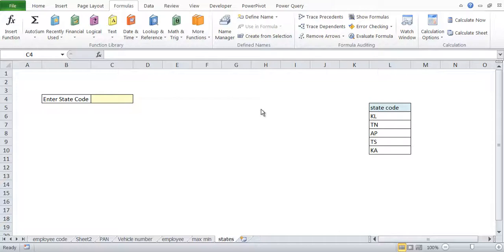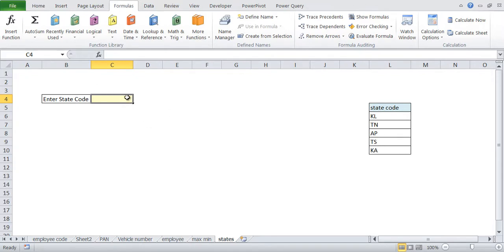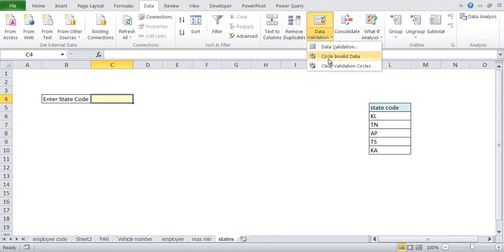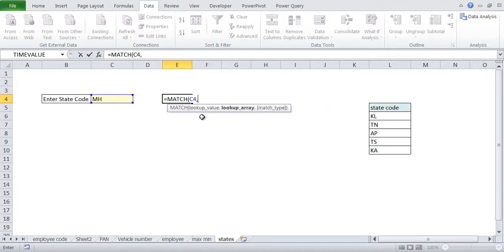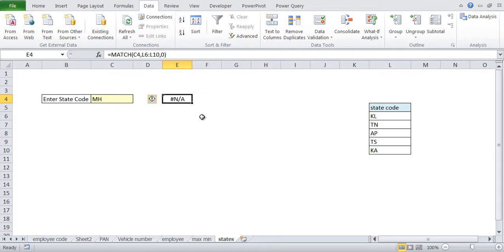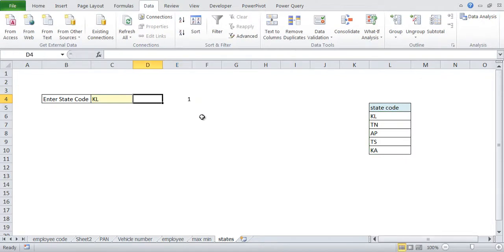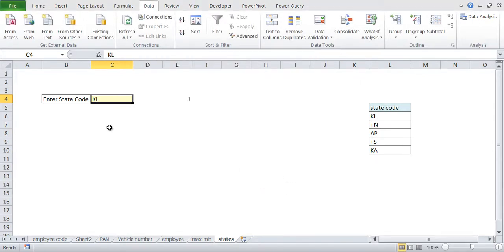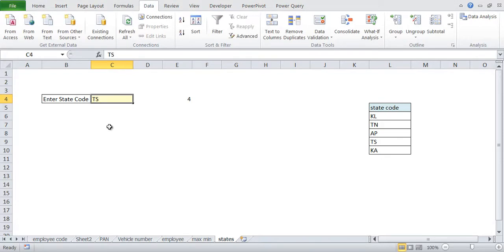How to Calculate Custom Data Validation Simple Formula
Sometimes we need to input data based on multiple criteria in our Excel datasheet. Data entries that don’t follow our desired conditions may create problems in our worksheet. So we expect to have an error message if we input wrong entries. In this article, we’ll show you some examples for applying Custom Data Validation for Multiple Criteria in Excel.
In this video you will learn to Calculate Custom Data Validation (allow, formula) Simple Formula.  Using a MATCH function in data validation custom code in excel with suitable example.